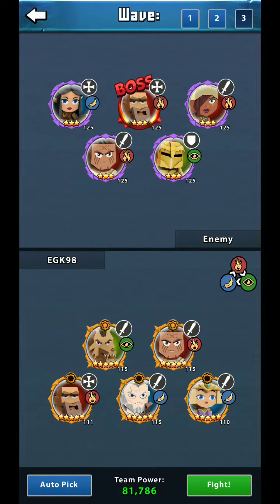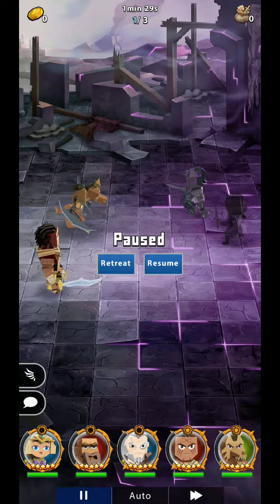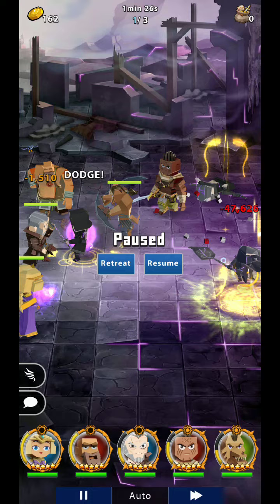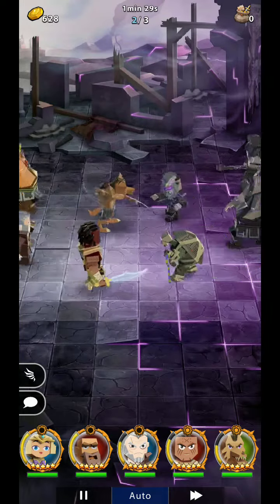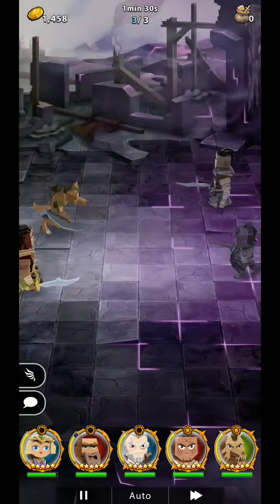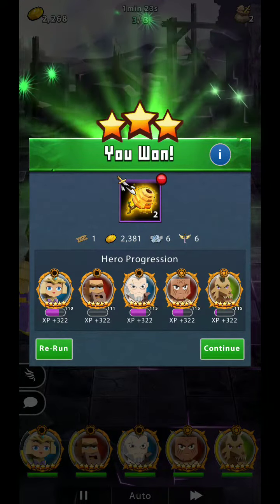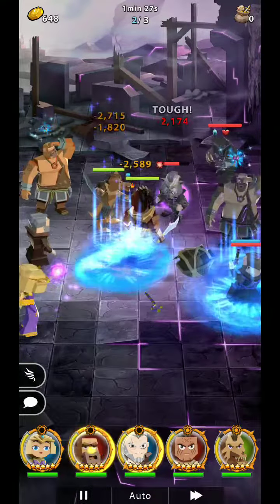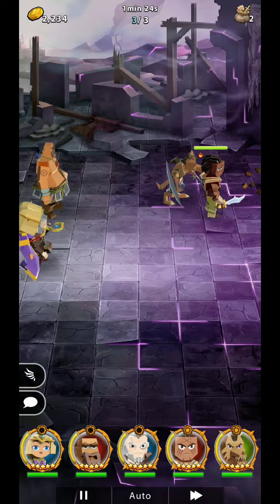Portal Quest: How to manually use skills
If you have any questions on the timing of certain skills let me know